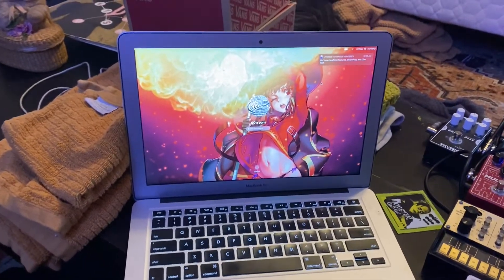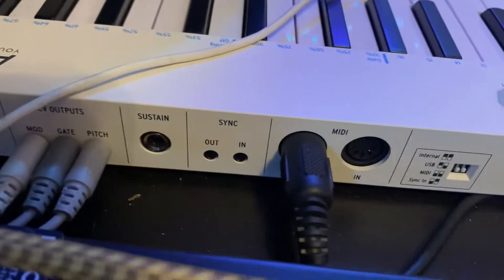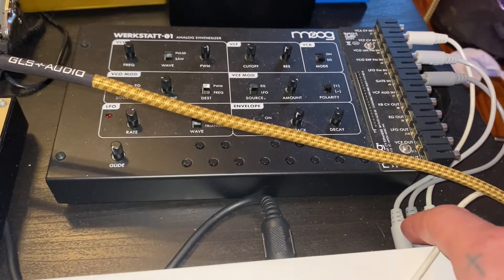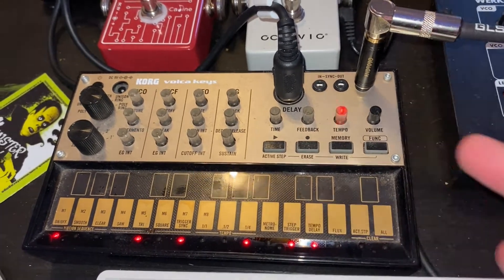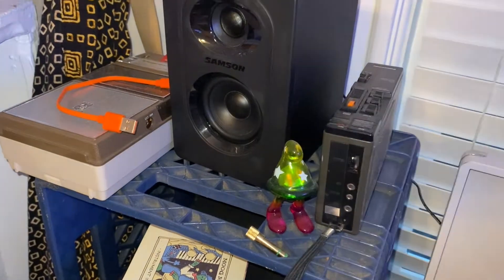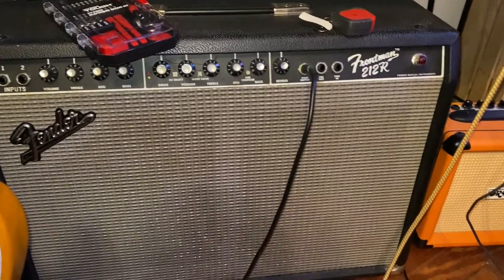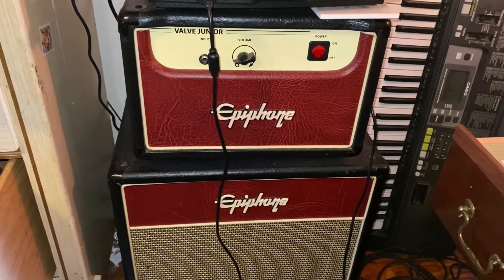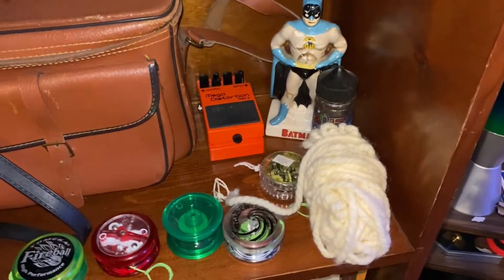studio tour 2022 (bangers on a budget)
this is where the magic happens. comment anything that you wanna know more about
synth 1
synth 2